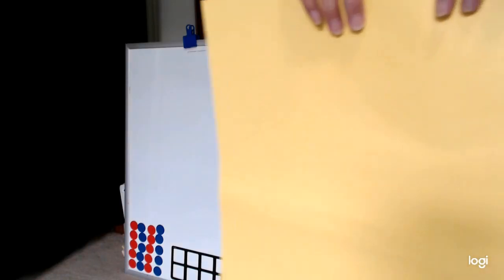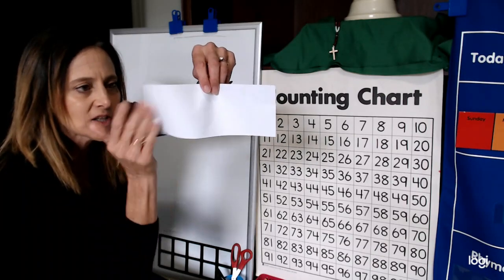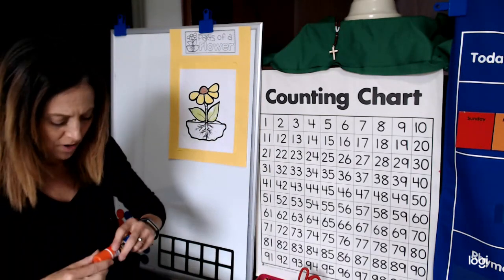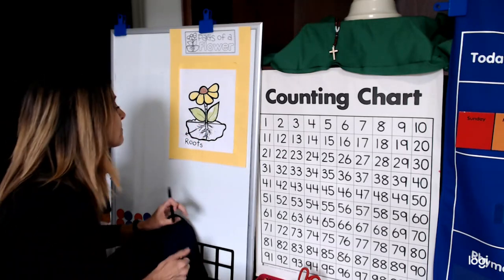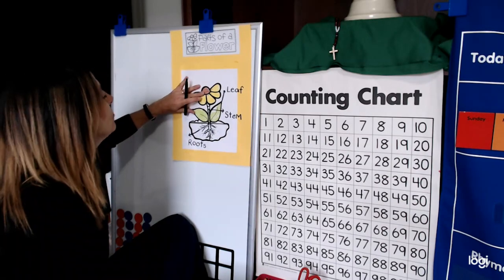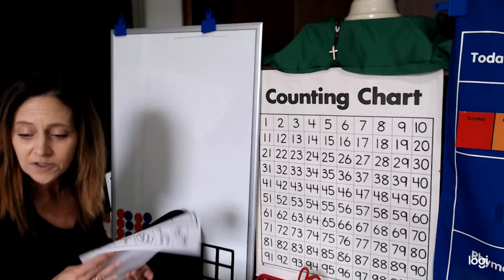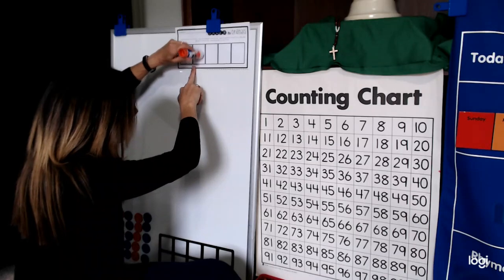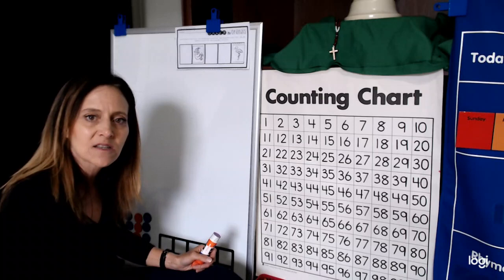Class April 29, 2020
Class with Ms. Rash April 29,2020